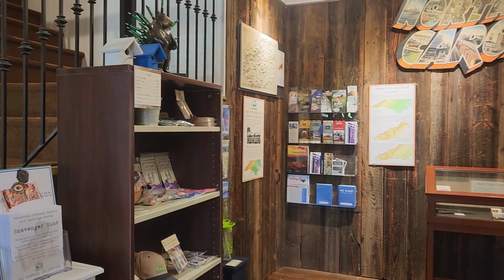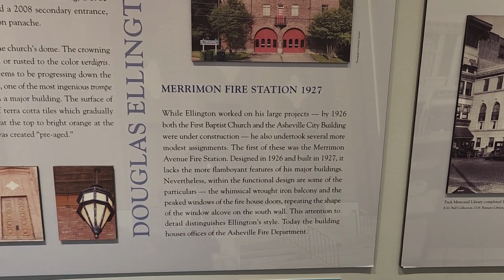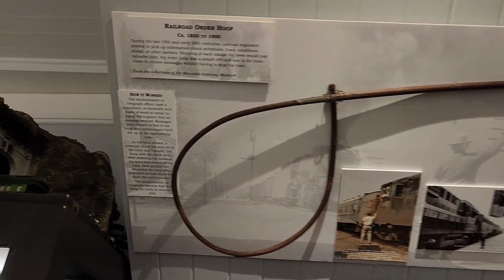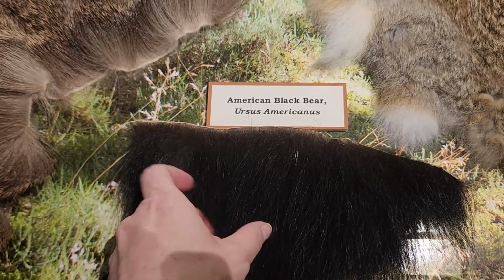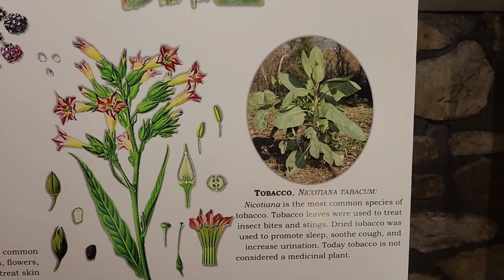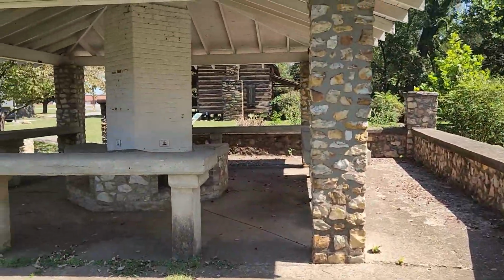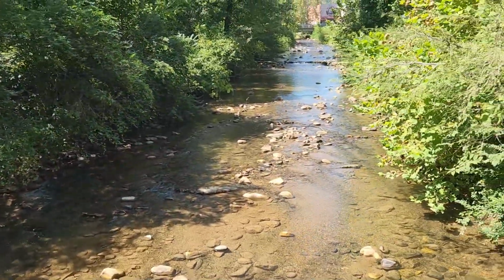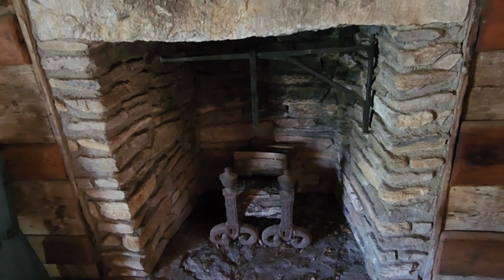Mountain Gateway Museum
Hi my name is Cheryle and I will be doing some traveling seeing new things.  After I get some bills and other things settled I plan on traveling around the states.  I hope you join me on my adventures and giving me advice on where to go what to eat along the way!  I look forward to visiting different places and seeing new things!

Intro 00:00
Introduction of the Museum 00:28
Museum Worker Giving Info About Location 01:35
Gift Shop 02:10
Glass Case About Douglas Ellington And Some Reading 02:37
Recipe For Custard Pie 05:13
Lots More Reading Of The Local Area 05:27
Model Displays Of Tunnels, Town, Cars And Trains 08:45
Organ Display 10:33
Old Kerosene Lanterns 11:10
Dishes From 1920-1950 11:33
Clothing Display 11:57
Stuffed Bear 12:14
Broom Vice And Cider Press12:40
Parts Of A Moonshine Still 13:25
Corn Sheller 14:14
Different Furs You Can Feel 14:33
Old Wheel Chair 15:46
Snake Oil And Coca-Cola Brain Tonic 16:03
Medical Methods 16:37
Pharmacist Shop 17:12
Different Flowers And Plants In The area 17:47
Ginseng Lemon Ginger Tonic 18:39
Teas & Tonics 18:58
Plants Used For Medicine 19:23
Old Water Barrel 20:02
Flowers From Southern Appalachian Mountains 20:19
Info About Water 20:55
Partial Cabin Exhibit 22:30
Outside The Museum And River 23:23
Going Inside Original 1880's Morgan Cabin 24:10
Outdoor Amphitheater And River 26:44
Going Inside Original 1880 Stepp Cabin 28:50
Ending Giving My Thoughts And Asking You Questions 32:34